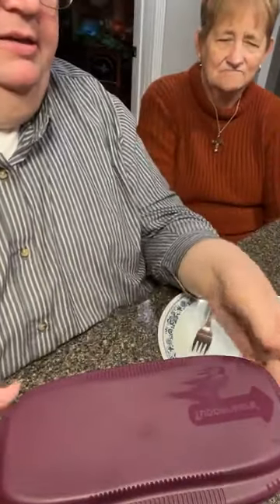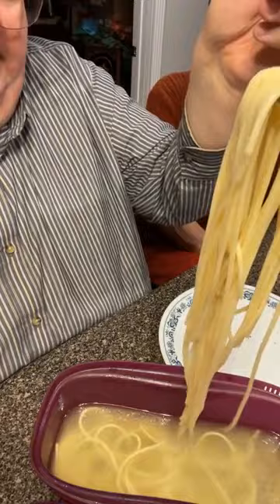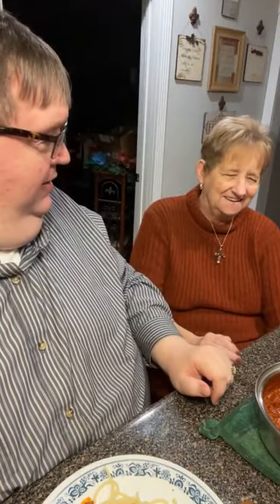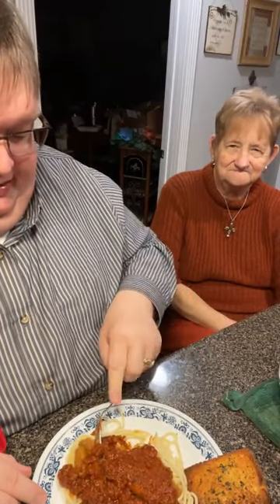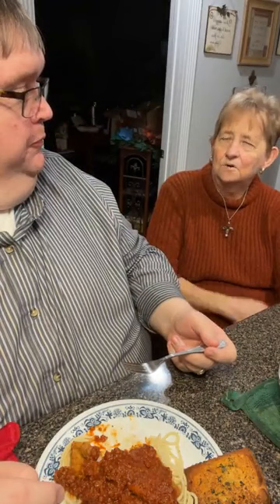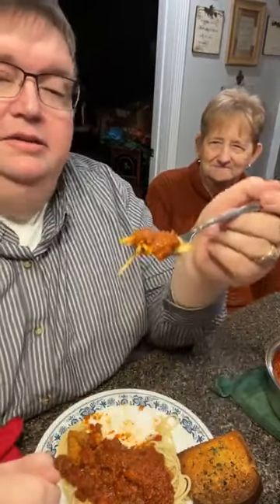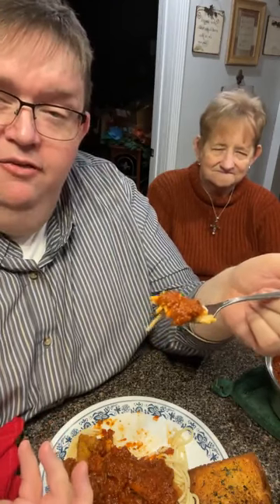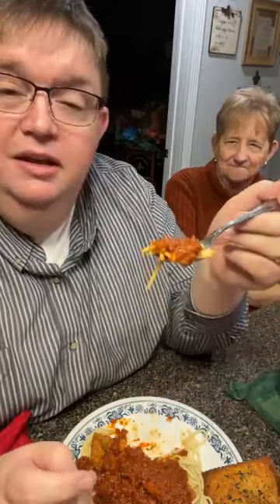How to make Italian Feast 😃 one of my favorites || Top Two Favorites Combined Recipe 2022